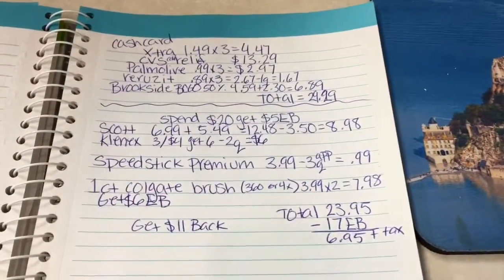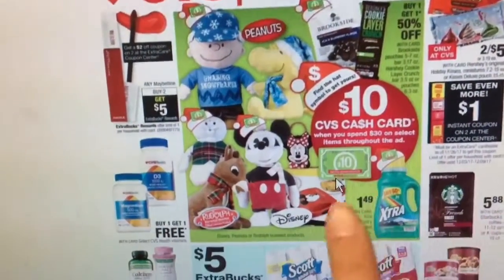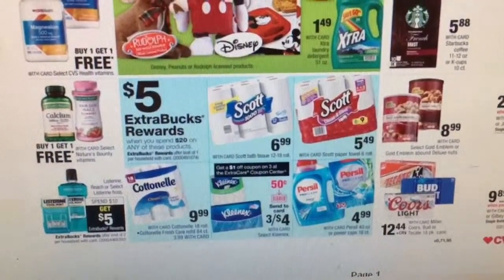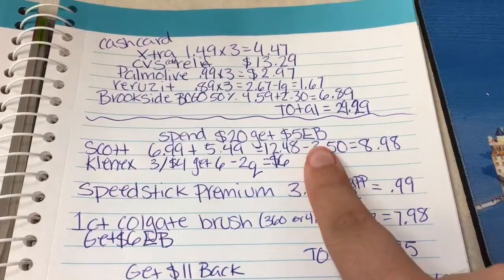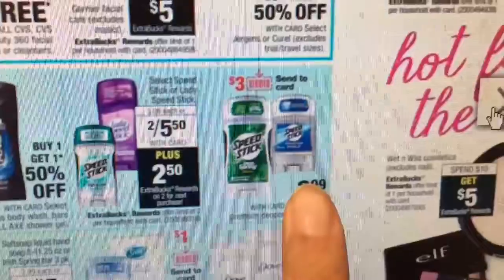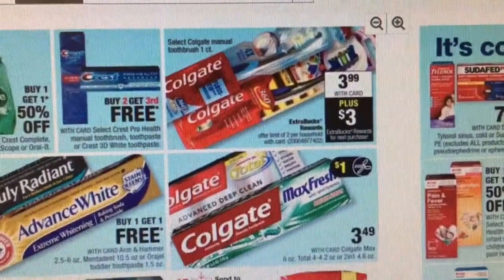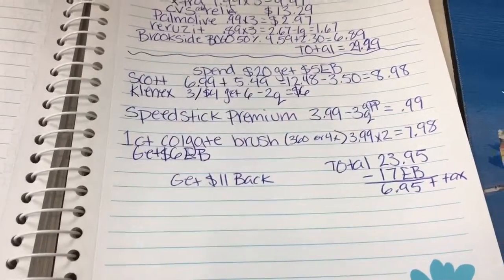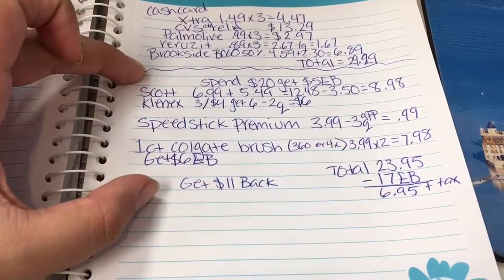CVS Breakdown 12/3-12/9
Thank you guys so much for watching. L t me know what you want to see next!